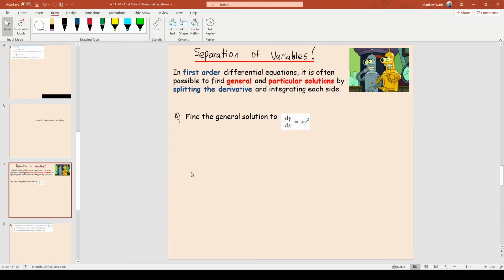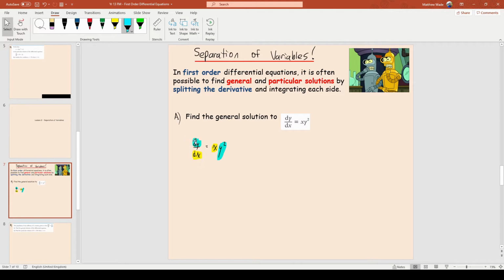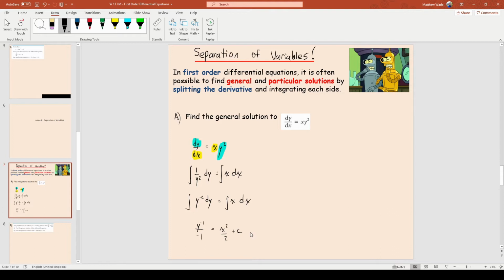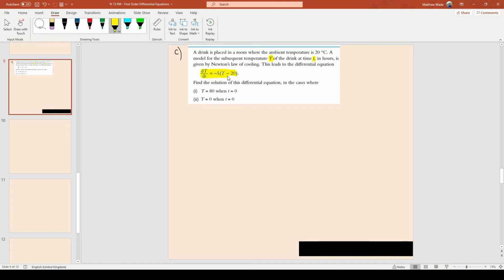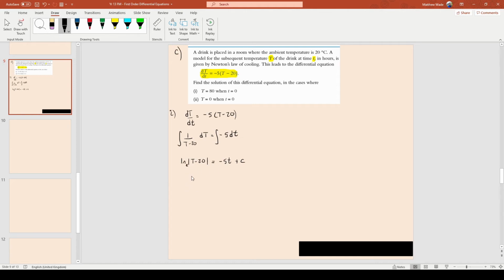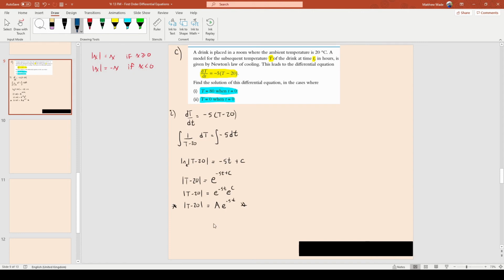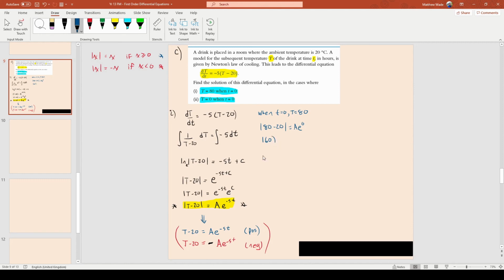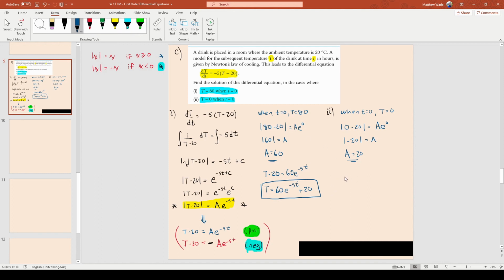Year 13 FM - Separation of Variables (Lesson 2)